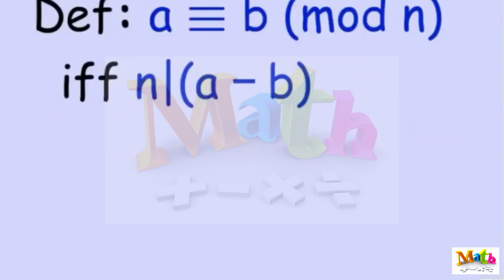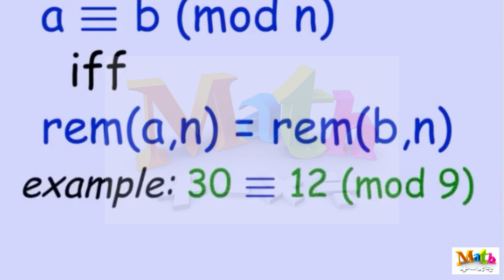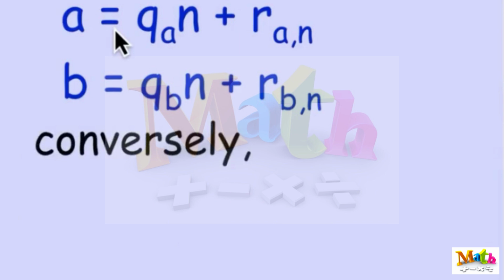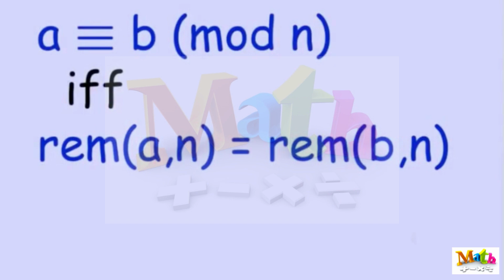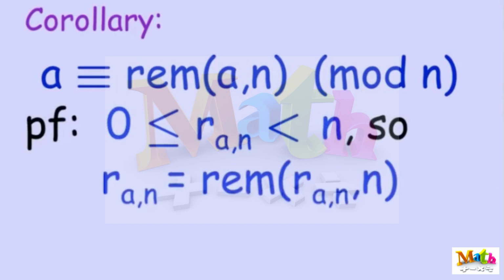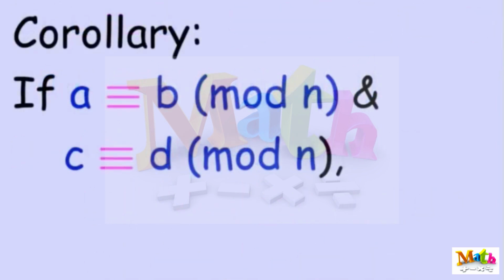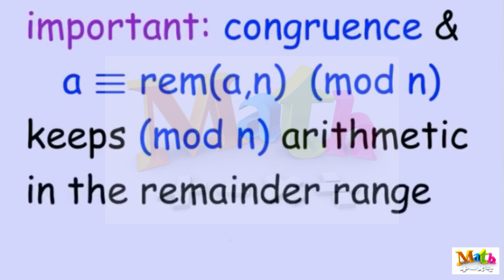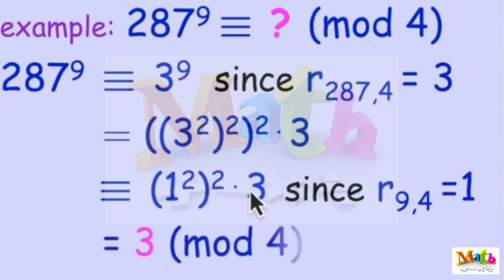Math for Computer Science Congruence's Arithmetic mod n Math Need for CS Math Advice for CS Students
Math's Lectures
Congruence's Arithmetic mod n Mathematics for Computer Science Math Needed for Computer Science